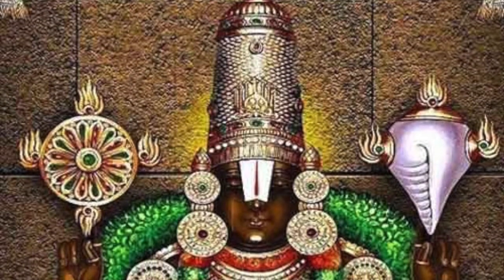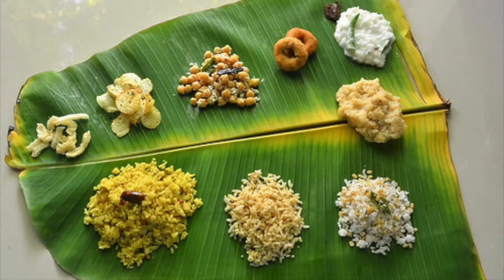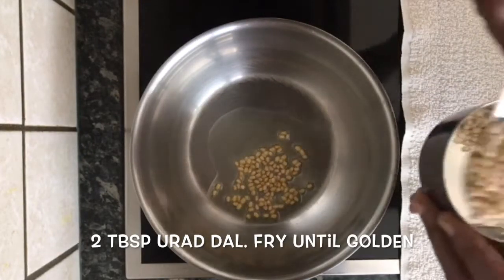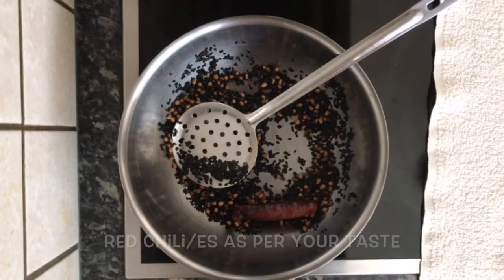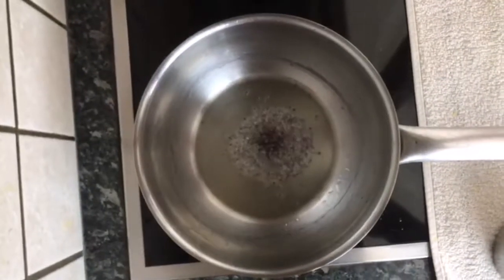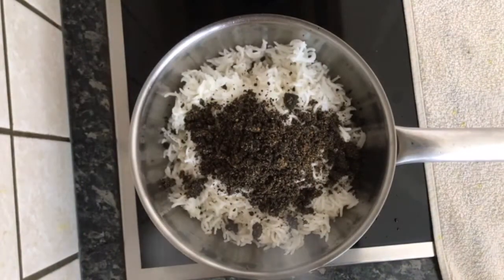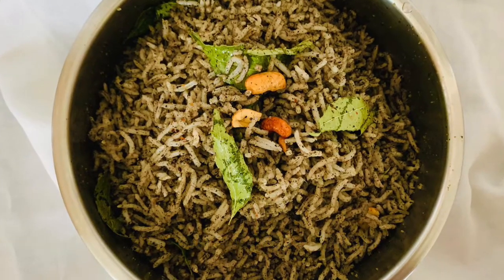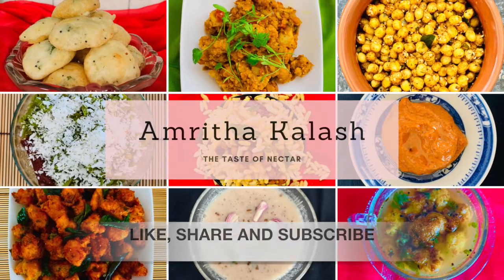Black Sesame Rice | How to make Black Sesame Rice | Purattasi Month Special Prasad-Lord Venkateswara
This dish is offered as prasad to Lord Venkateswara during the Tamil month of Purattasi, more specifically on Saturdays